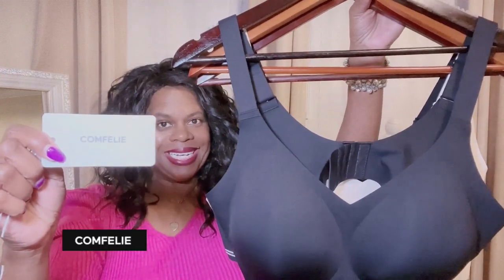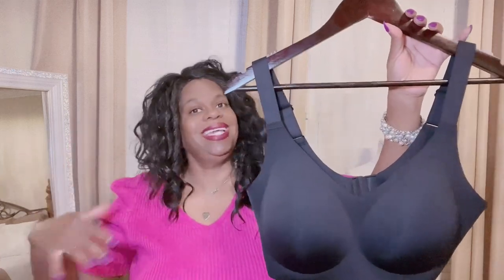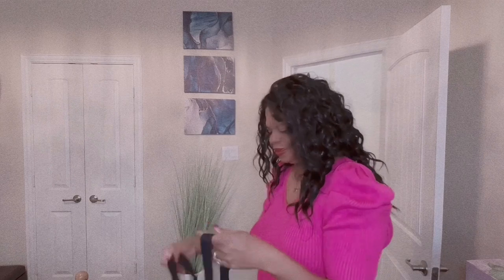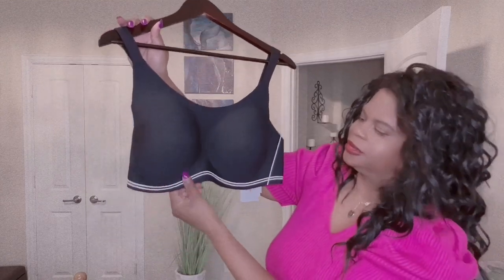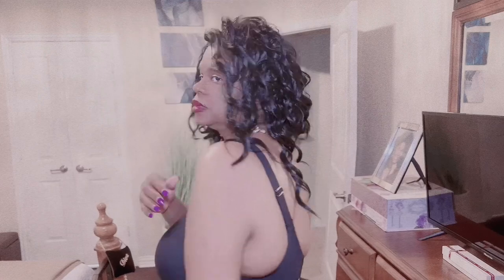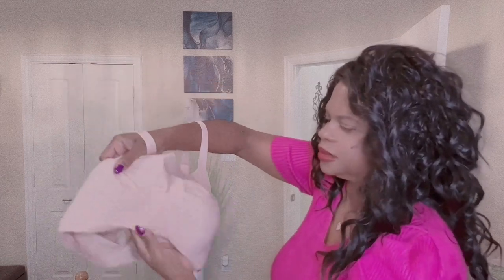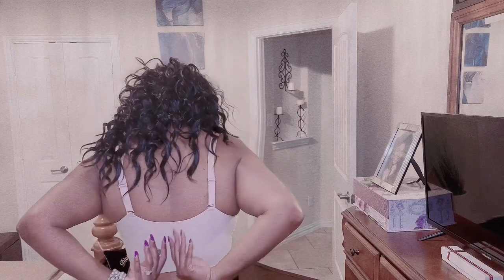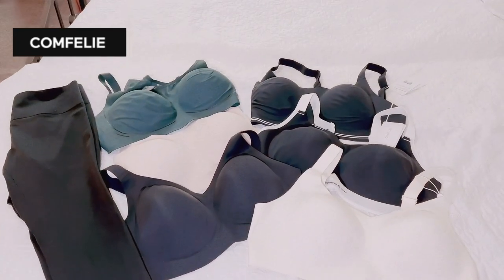Secrets Revealed: Comfelie - Midsize Try On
Comfelie is a wire-free lingerie brand dedicated to empowering women with its comfy, high-quality bras that prioritize seamless designs and soft fabrics. Comfelie has tag-free designs that are cool to touch, delivering enhanced stretch and breathability.

Chapters:
00:00 Introduction
01:12 Comfelie Zero Gravity Bra
02:06 Comfelie Aero Poise Soft Support Athletic Bra
03:10 Comfelie Ultrathin Breathable Bra

Being 50 is Fabulous, Fun and Exciting.  Join me as we go on this exciting journey.  Let's chat about women over 50 health, wealth, travel, spirituality, fashion over 50, retirement, saving money, beauty, relationships , and fun shopping adventures.

The Mature Diva community is the hub for issues that affect us as grown women. I will feature products and services that cater to the Mature Diva lifestyle.